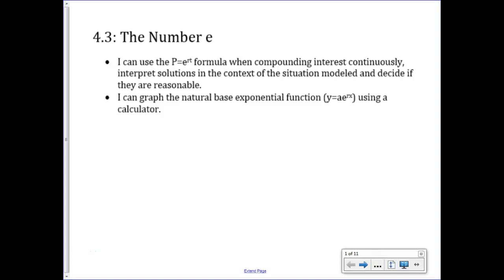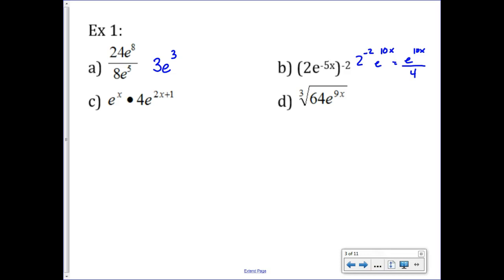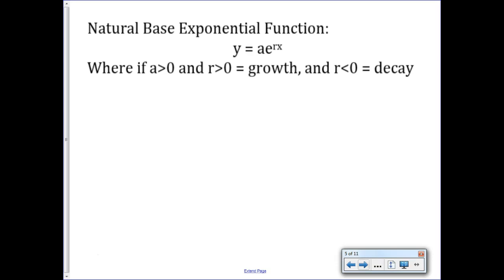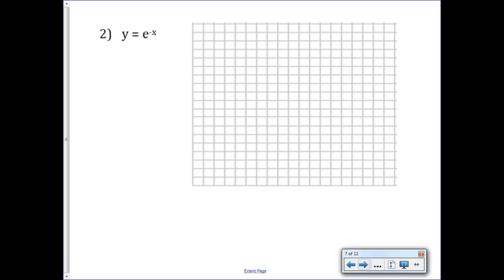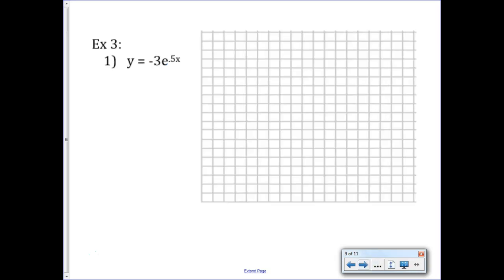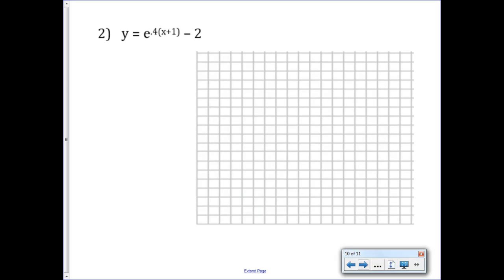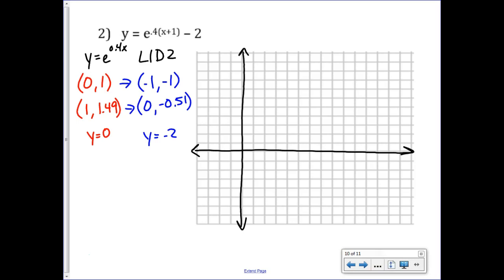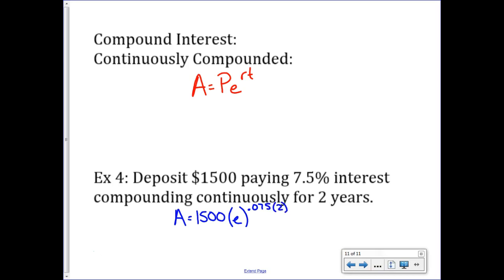4.3 The Number e